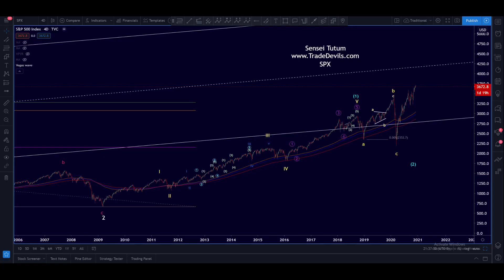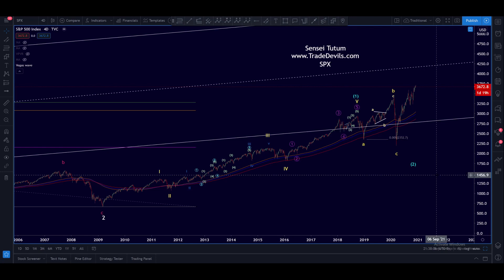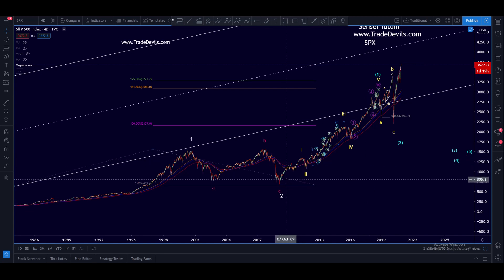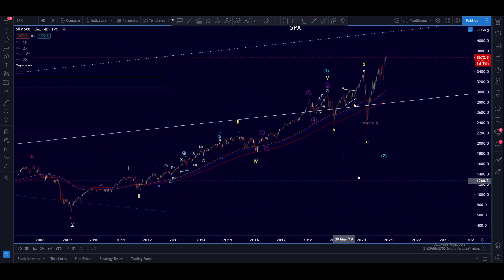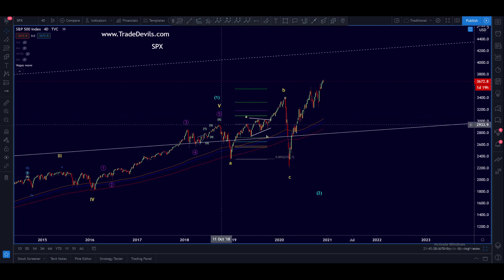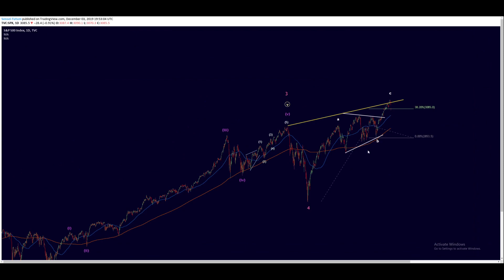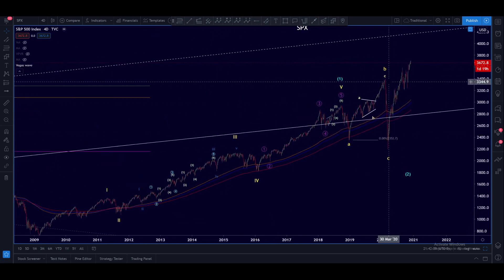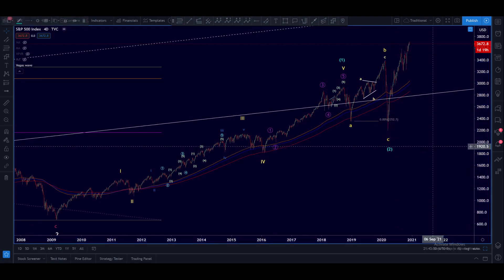Tutum Thursday - SPX Macro 12/10/2020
Futures, Forex and Cryptocurrency trading contains substantial risk and is not for every investor. An investor could potentially lose all or more than the initial investment. Risk capital is money that can be lost without jeopardizing ones’ financial security or lifestyle. Only risk capital should be used for trading and only those with sufficient risk capital should consider trading. Past performance is not necessarily indicative of future results.